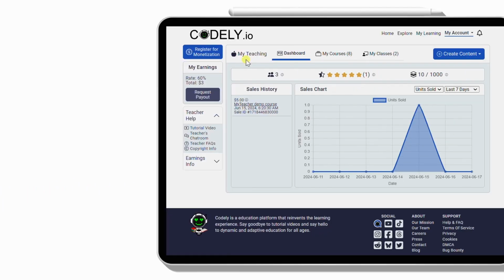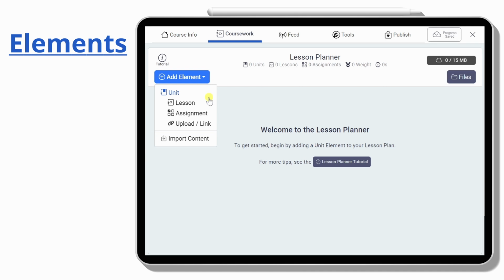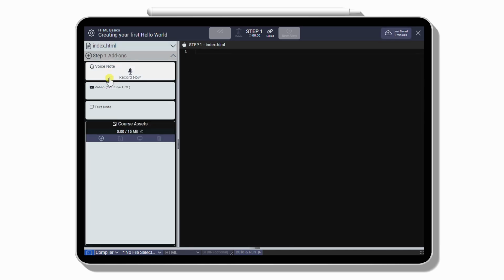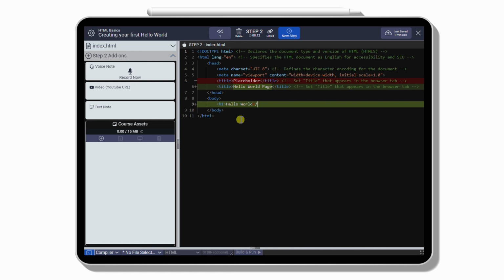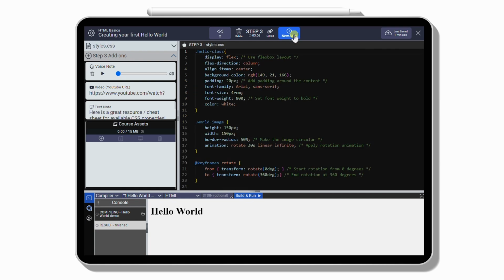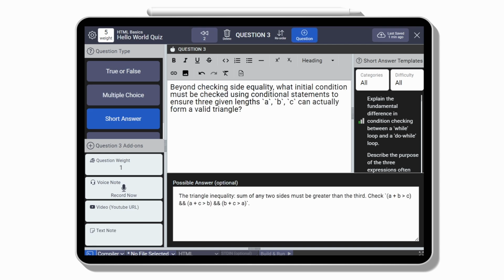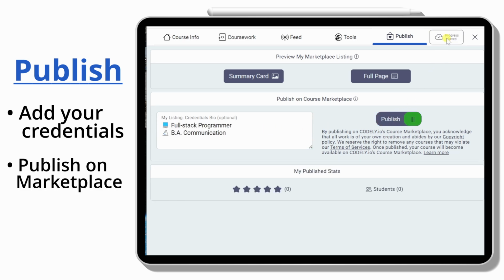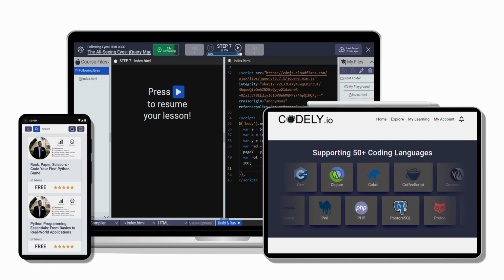Create Engaging Programming Courses with Codely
Welcome to Codely! In this video, you'll learn how to create engaging programming courses that captivate your students and enhance their learning experience. Whether you're an experienced developer or just starting, our step-by-step guide will show you how to design, build, and publish your own coding courses on the Codely.io platform.